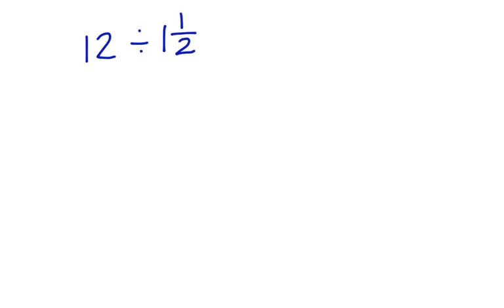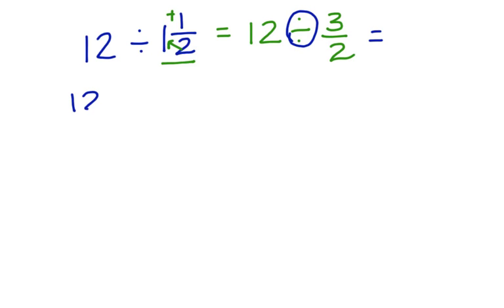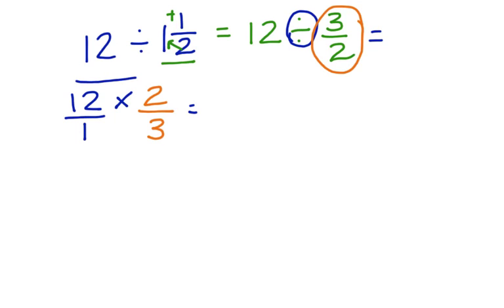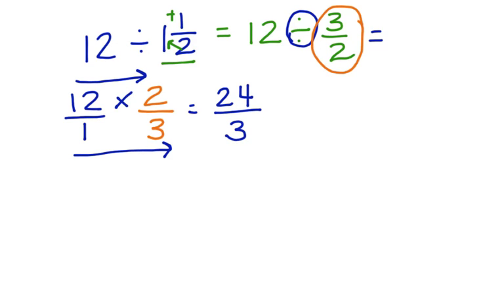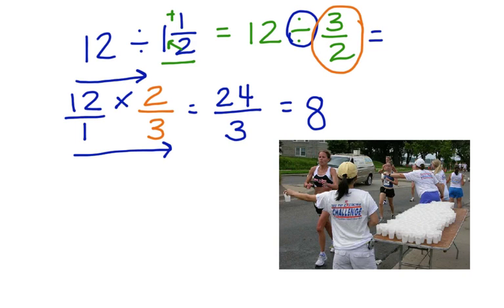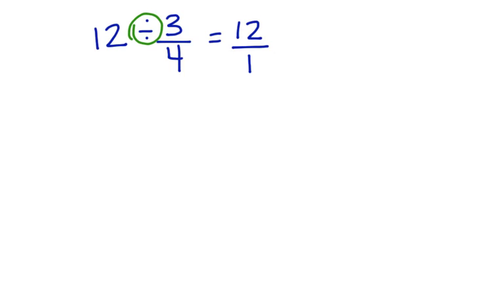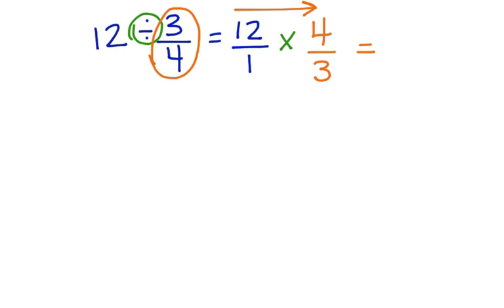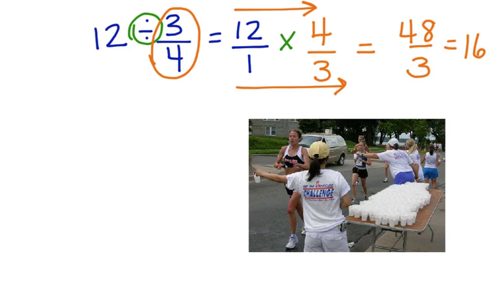Reciprocals Story Problems